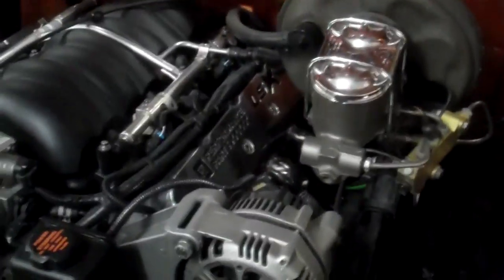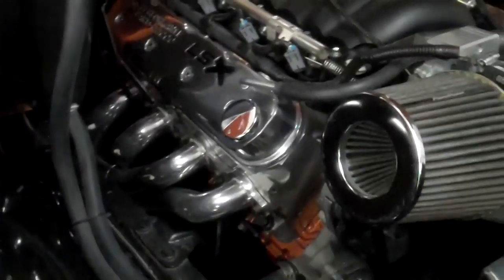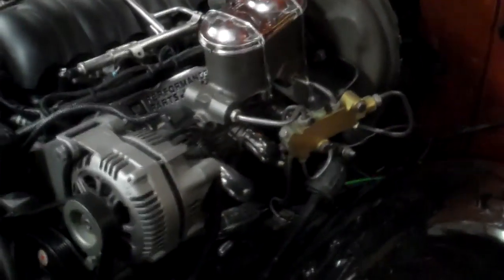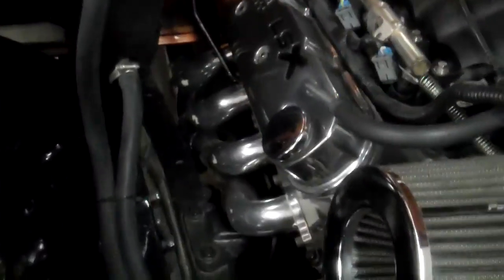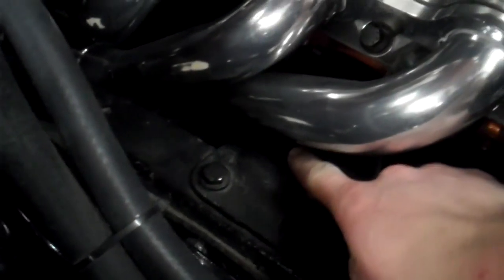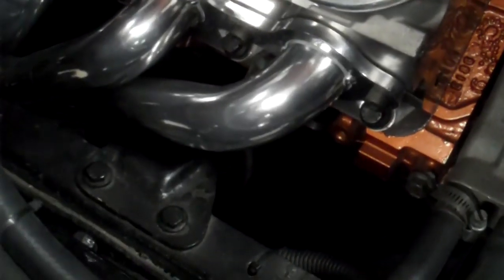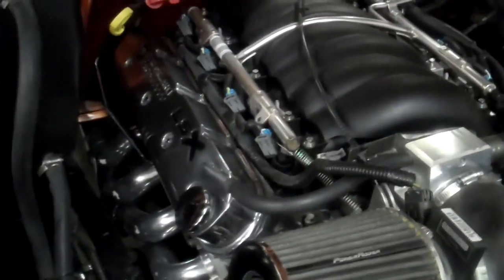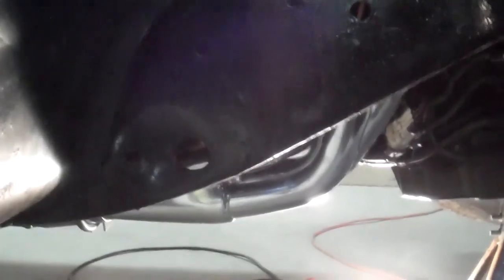1969 Chevy C10 Shortbed LS Swap Pacesetter Headers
This video explains the fitment of Pacesetter long tube headers designed for a Trailblazer SS P/N (72C2276) onto my LQ9 6.0L engine that I installed in my 69 C10 2wd pickup. The headers have 1 3/4" primaries and 3" collectors. The collectors go into a  3" mandrel bent cross over system that I made. Then into a single 3" pipe to a Flowmaster 80 series single in dual out.
Engine specs:
6.0L LQ9, L92 Heads, LS3 intake, Comp 223/231 .610/.617 112 lsa, Corvette accessories, and the headers now of course.